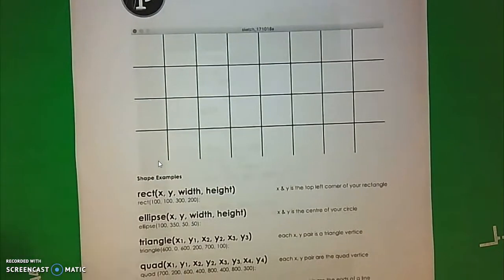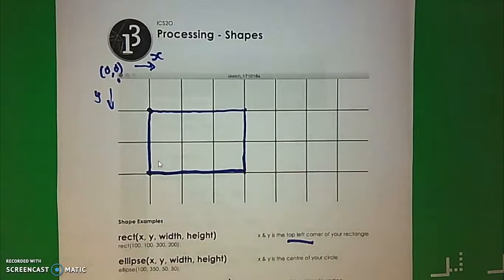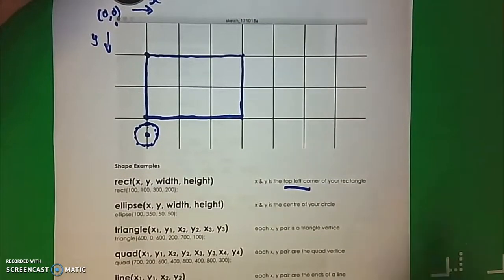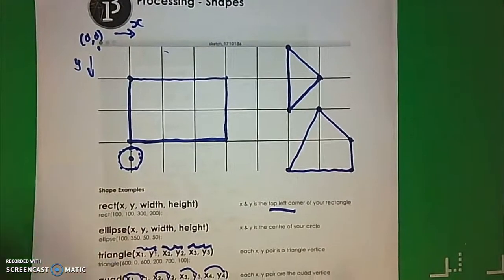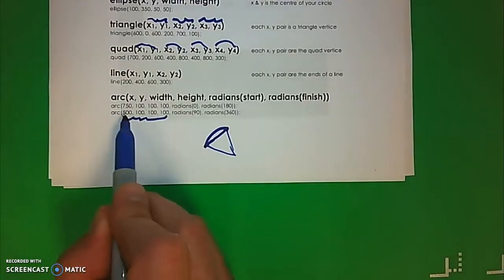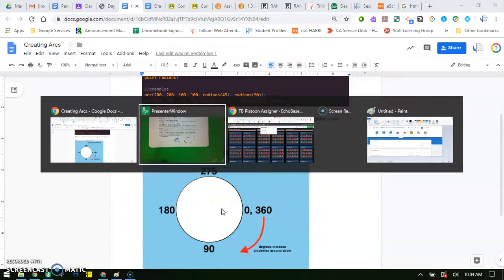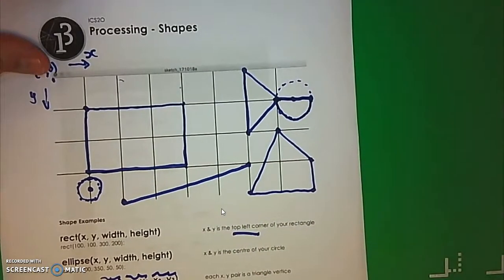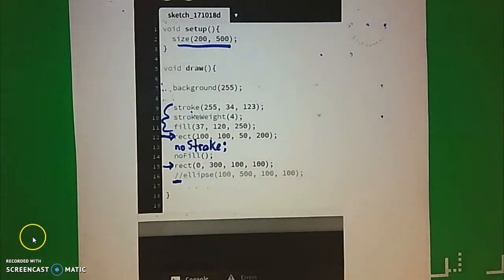Processing Day 2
Watch the video and fill out the handout.